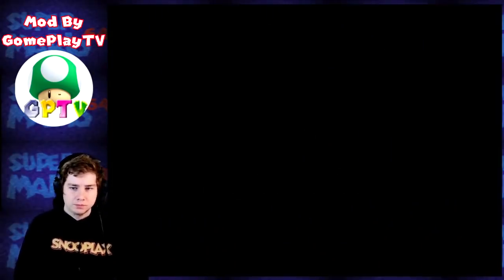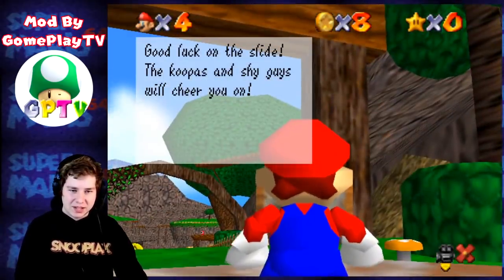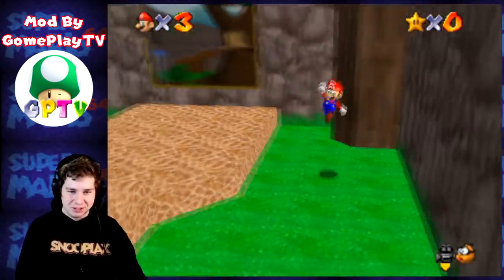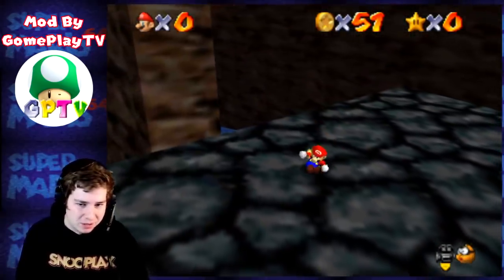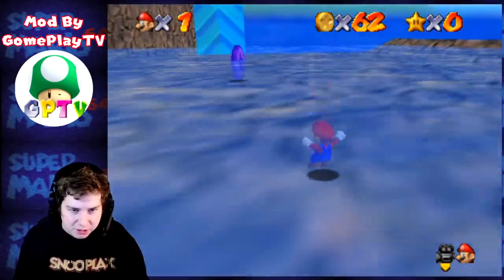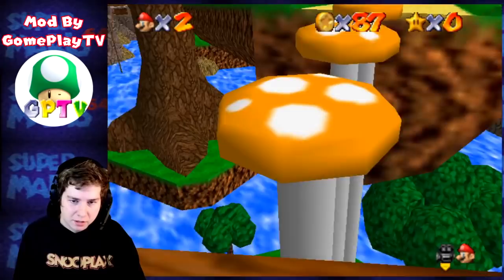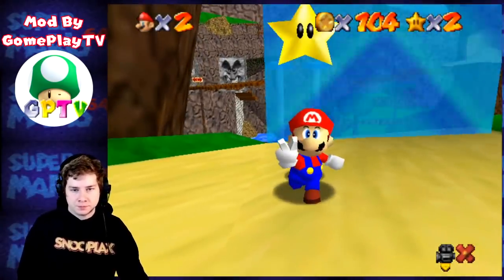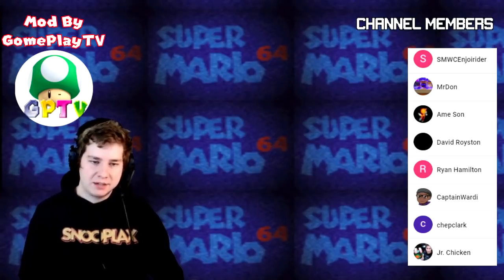SM64 Cascade Slide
In this video I check out a rom hack made by GomePlayTV called Cascade Slide. This is a rom hack for Super Mario 64.